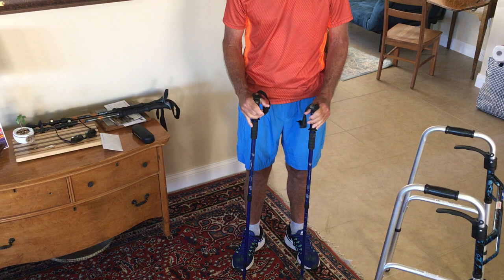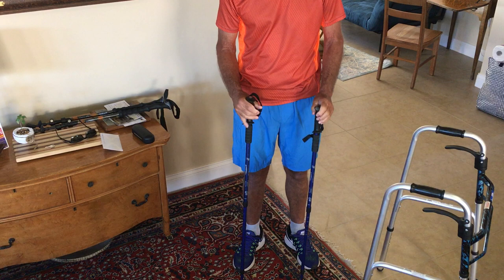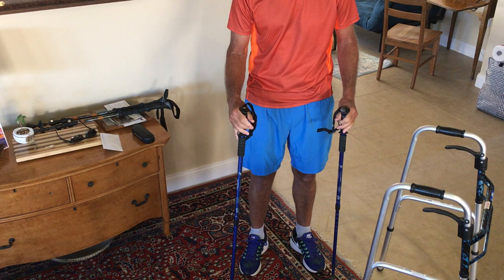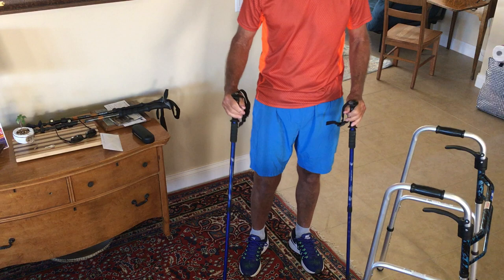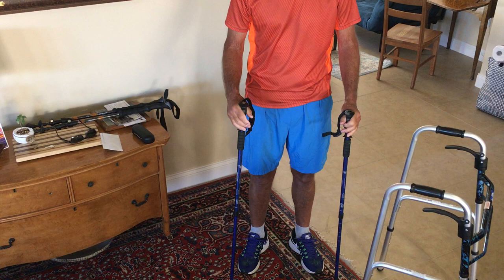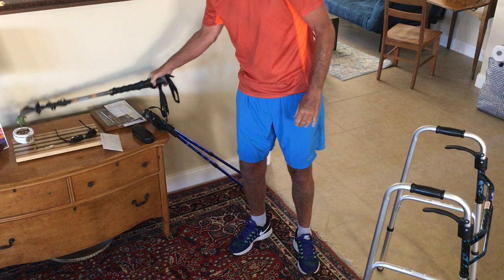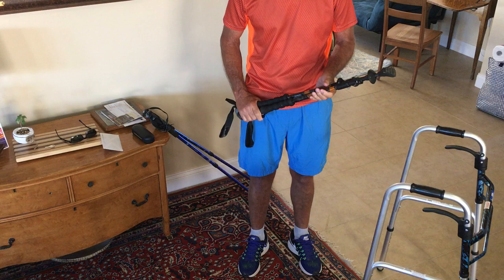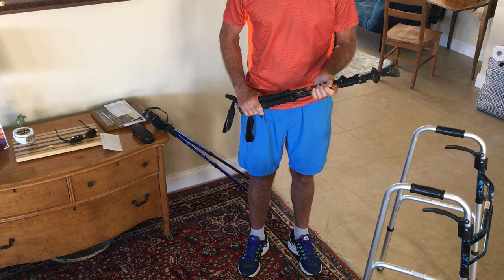Walking Poles After Knee Replacement Surgery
Using walking poles after knee replacement surgery can help take pressure off your legs and give you stability.  As you recover from knee replacement, you will learn to walk again and you'll want to take it slow.  For the first 5-6 days after my knee surgery, I used a walker to move around the house but I quickly transitioned to using walking poles (hiking poles) because they allowed me to stand up straight and have better balance (side-to-side).
My hiking poles have been helpful in the months after surgery as well.  I go on hikes each week and the poles allow me to transfer some of my weight off my knees and onto my arms.